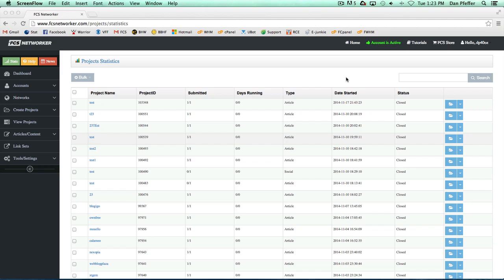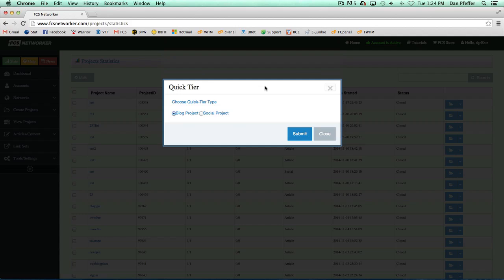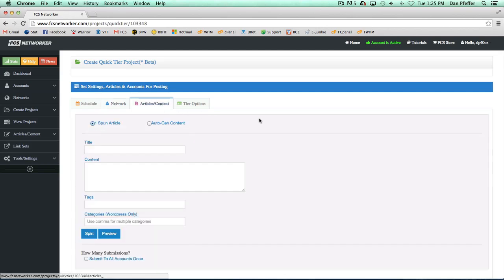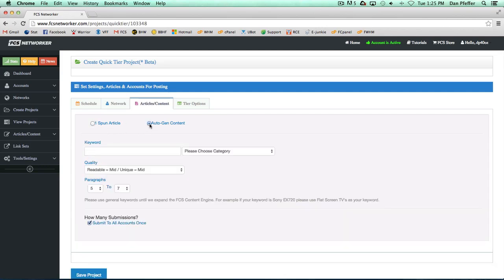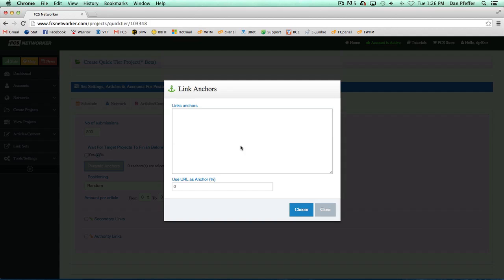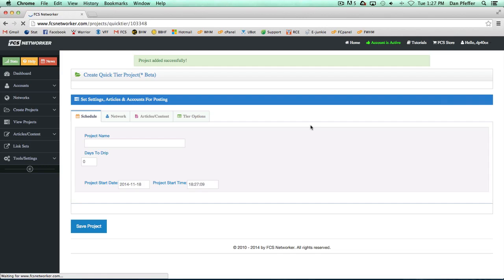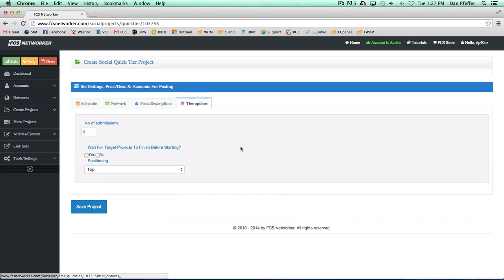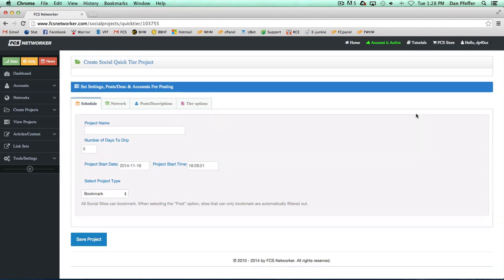FCS Networker Quick Tier Feature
Goes over the Quick Tier feature of FCS Networker